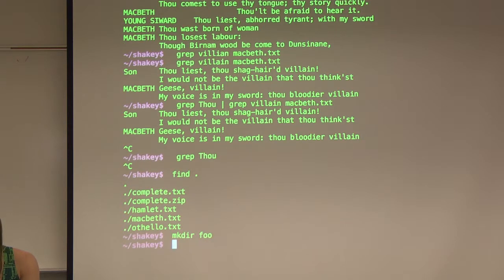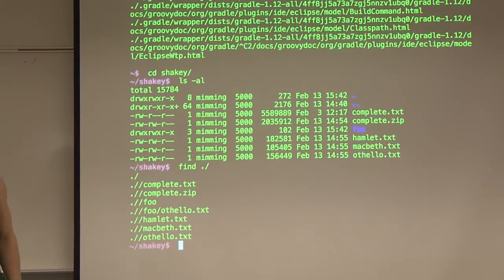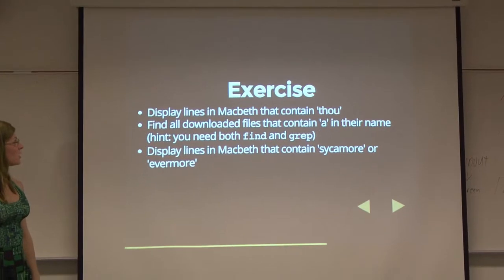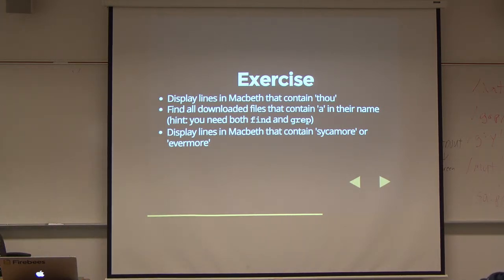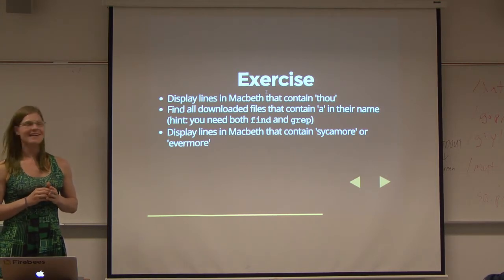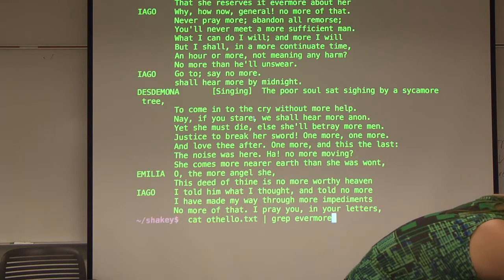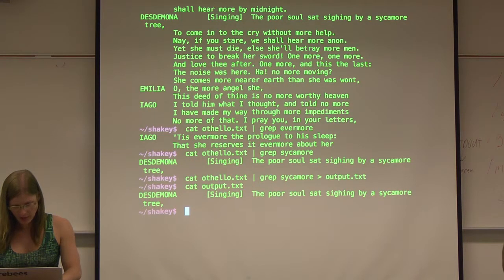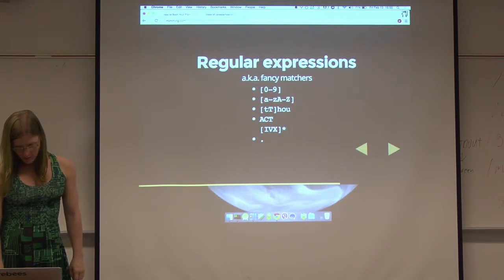Terminal Workshop: Finding Stuff in Terminal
Introduction to Terminal Workshop; for Computational Linguistics Students.
Presented In San Jose State University on Feb 13, 2015.

Host Group: Linguistics and Language Development Student Association.
Editing: Michal Rudzki

Thank you to Jenny Tong for being our instructor.